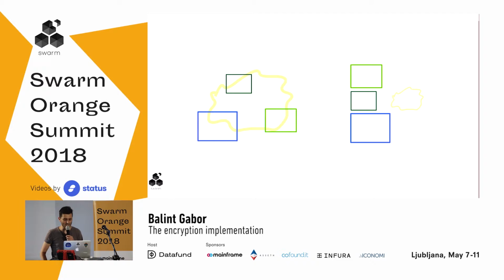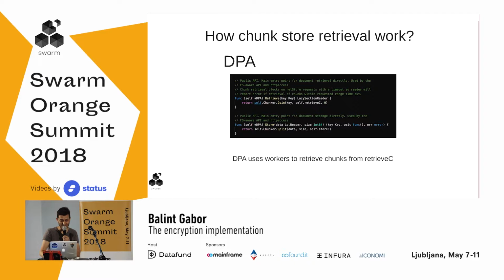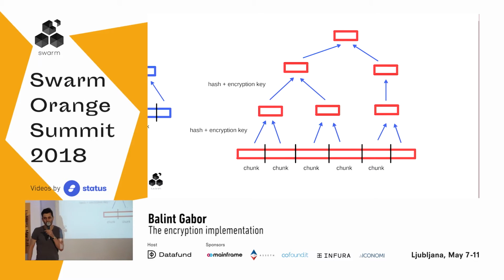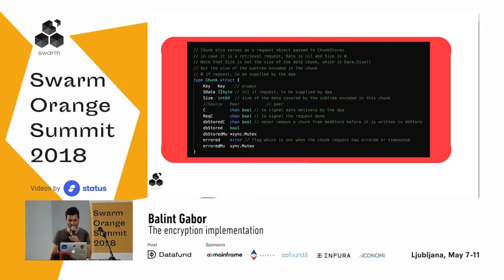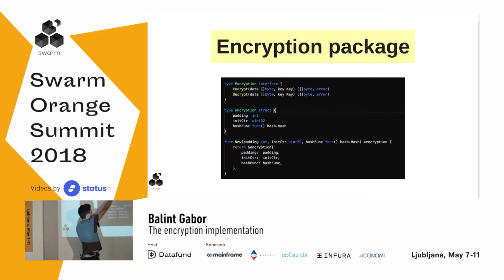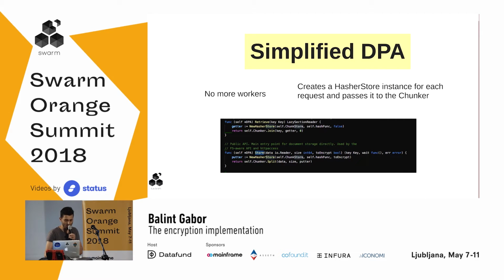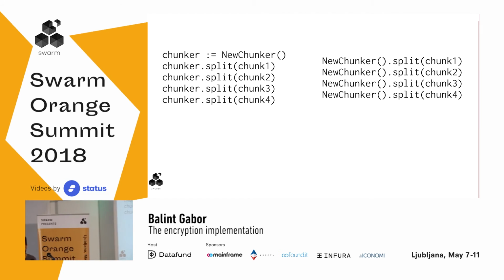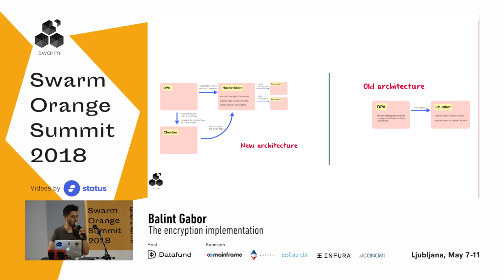The encryption implementation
In this presentation from Day 3 of the SwarmOrangeSummit, Balint Gabor presentation came as a continuation of David’s talk and centred on the implementation of encryption into Swarm with a thorough technical walkthrough.